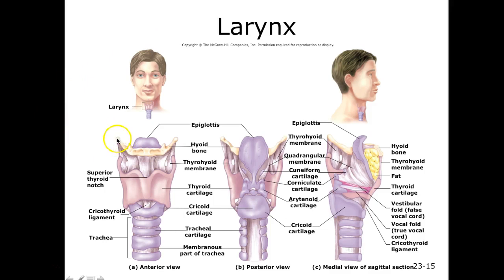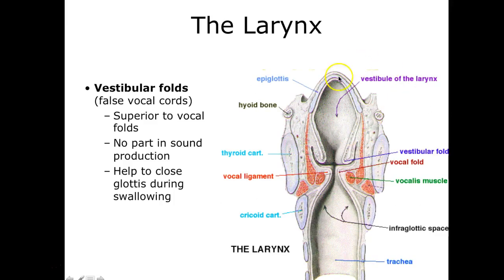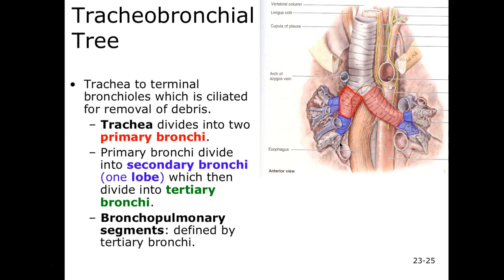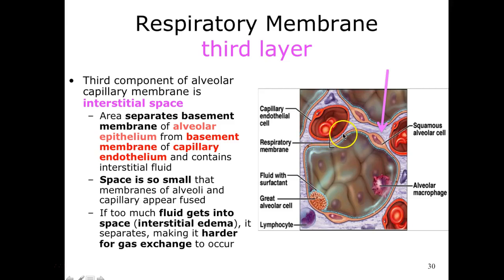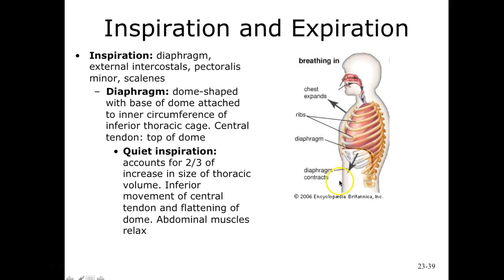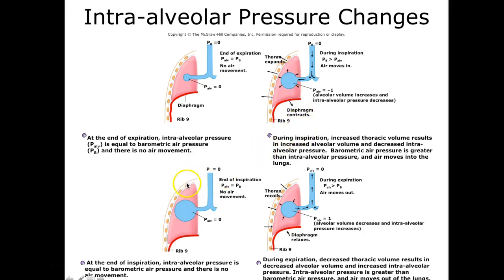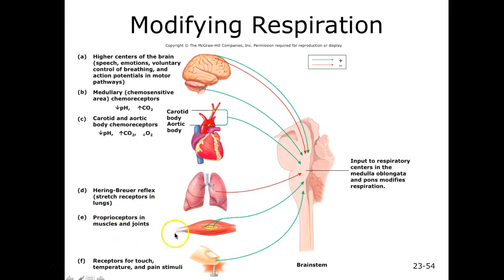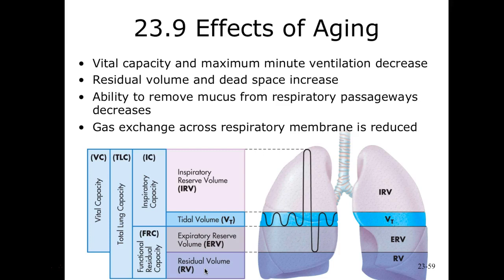SCI 505: Respiratory System Screencast